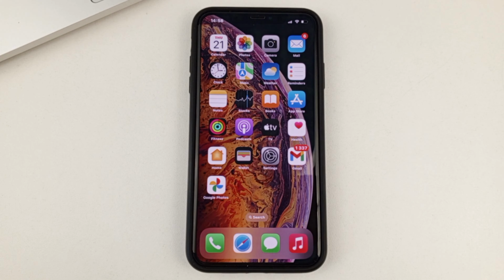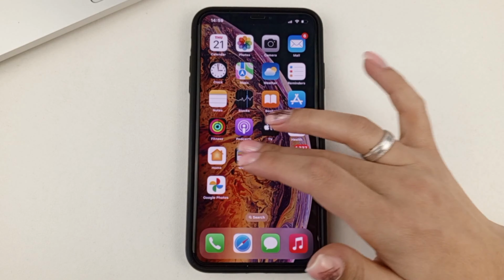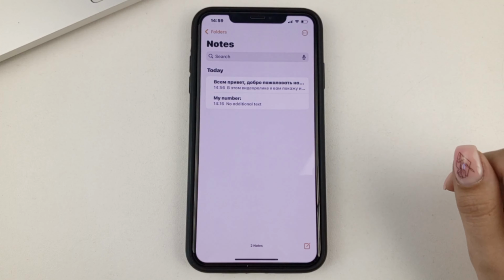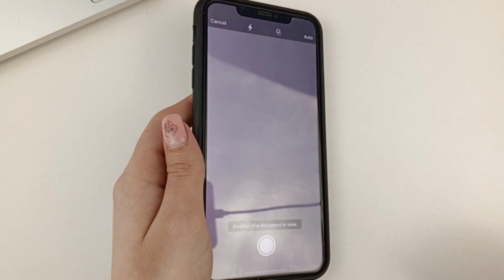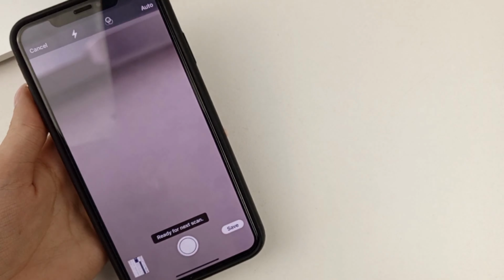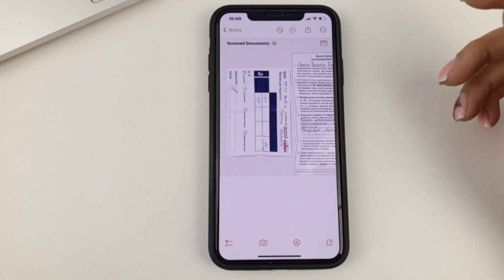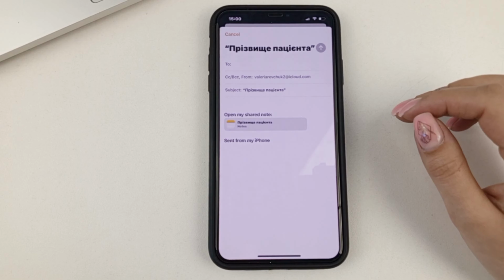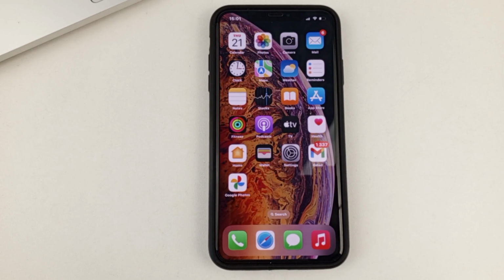How To Scan Document on iPhone and Send It By Email - Full Guide